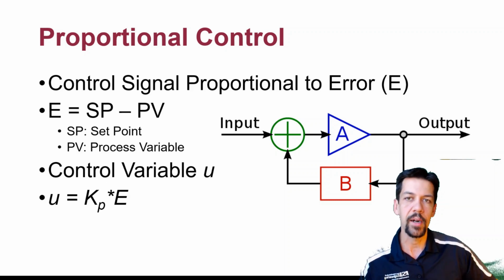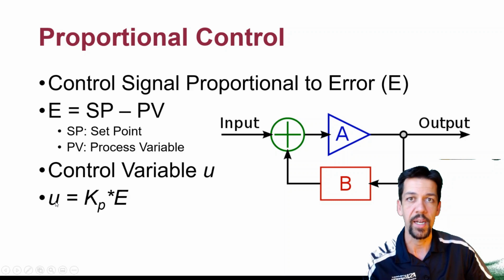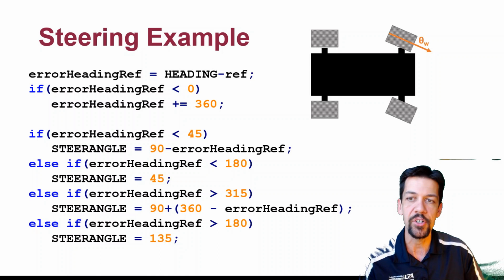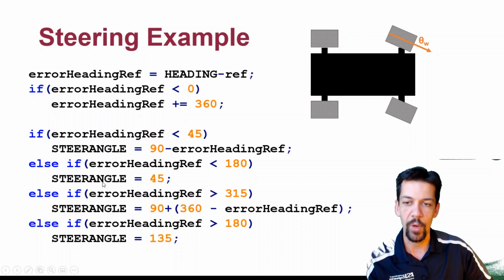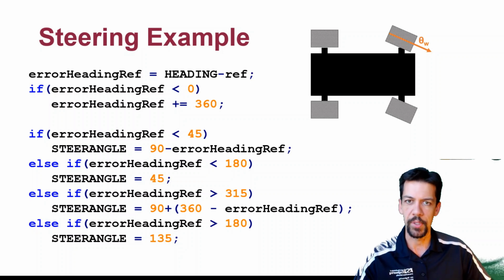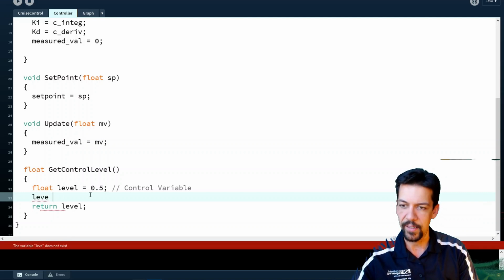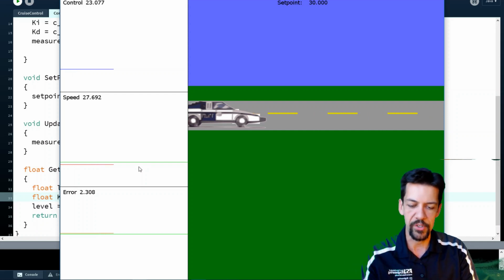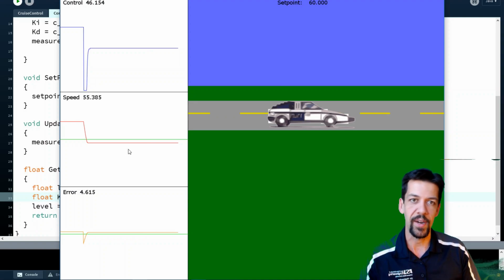CSE325 Intro Controls 02 - Proportional Control